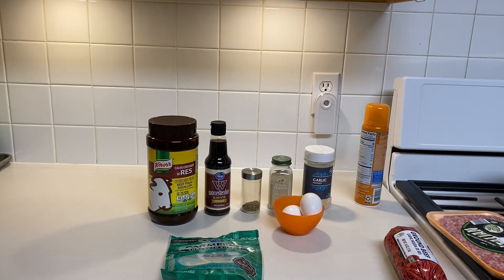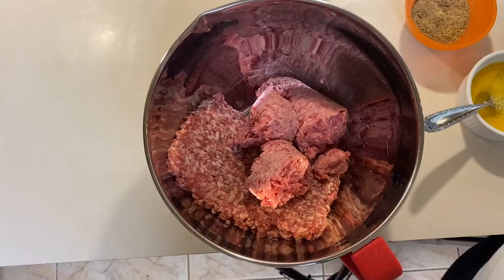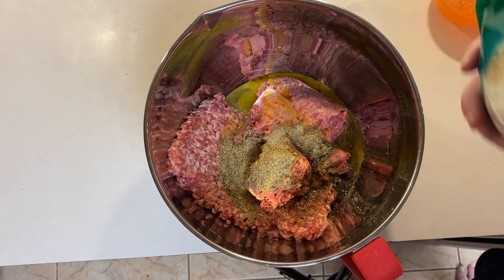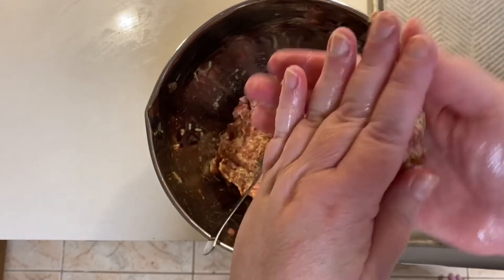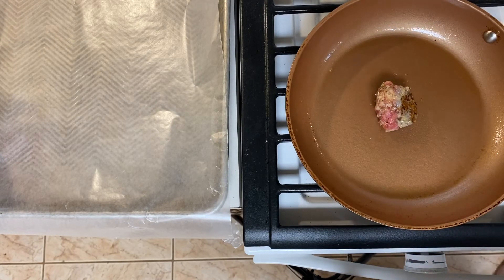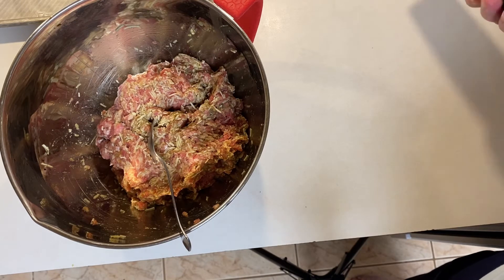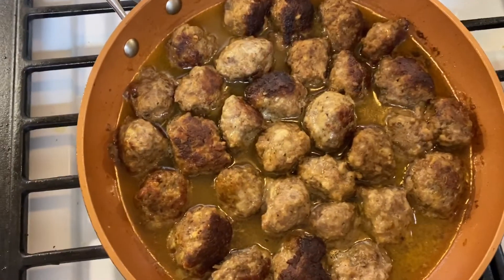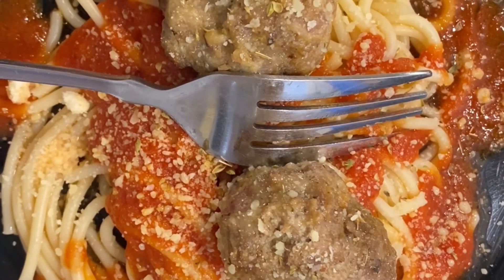Italian Meatballs |How To Make Homemade Meatballs | Spaghetti & Meatballs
Do you like spaghetti and meatballs? Rich, tasty spaghetti sauce with delectable homemade meatballs atop a bed of spaghetti noodles? In this video I show how to make homemade meatballs (both regular and gluten-free options) with homemade spaghetti sauce. Also, while you are here, take a peek at my other videos. I maKe yummy, tasty food at home without the restaurant price.
My Instagram: @ I Am My Own Maid